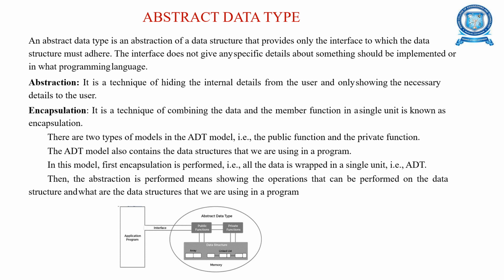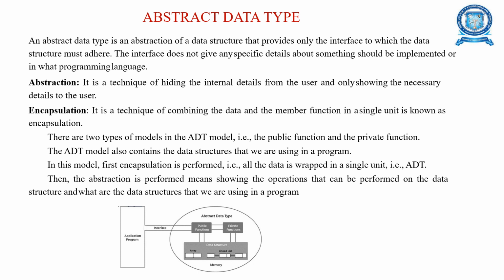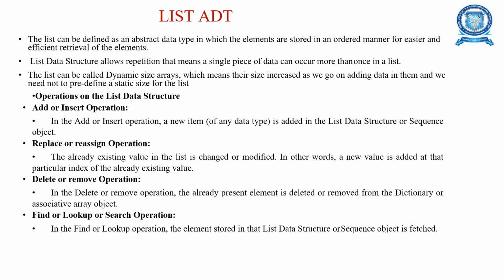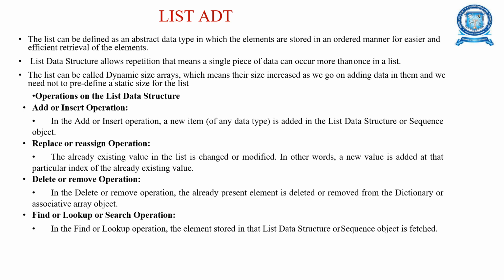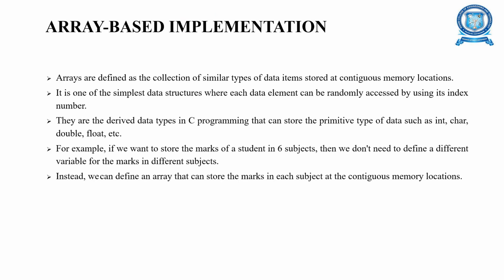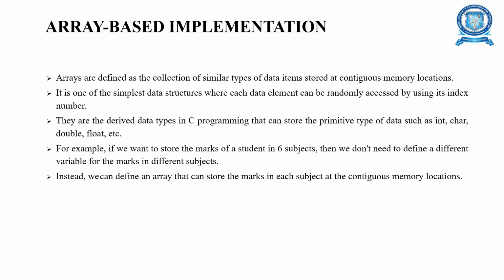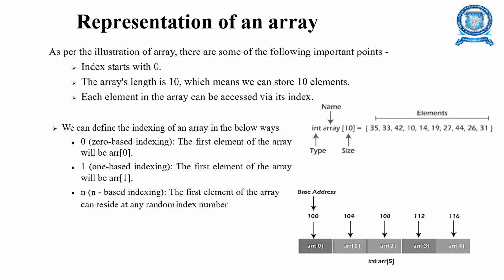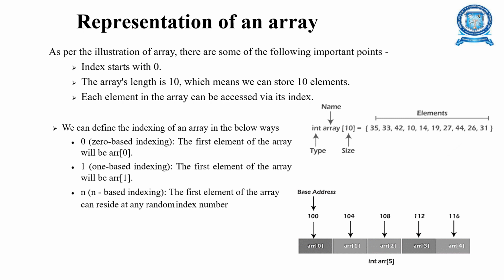Arraay based implementation